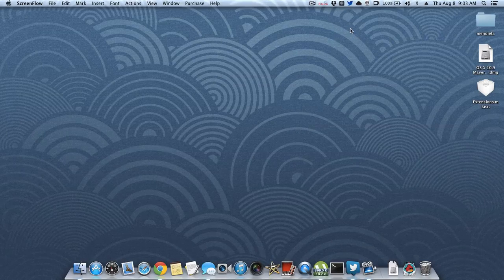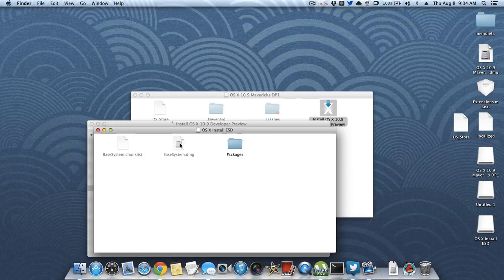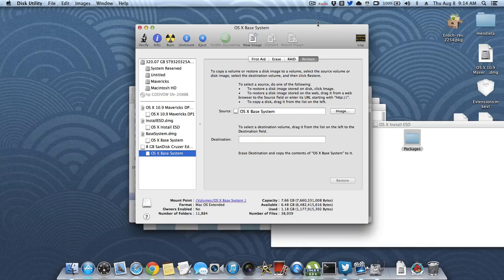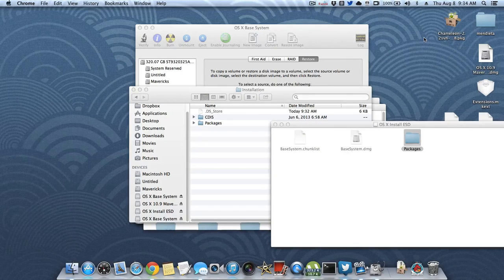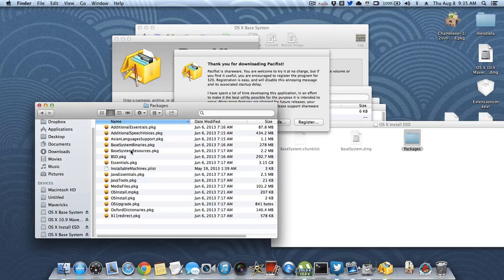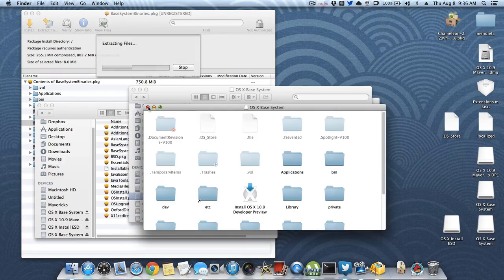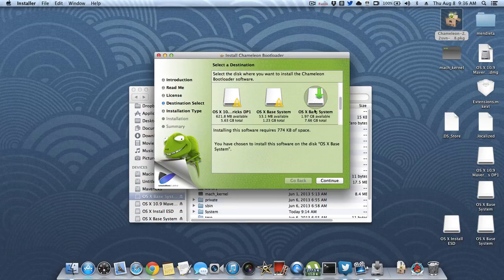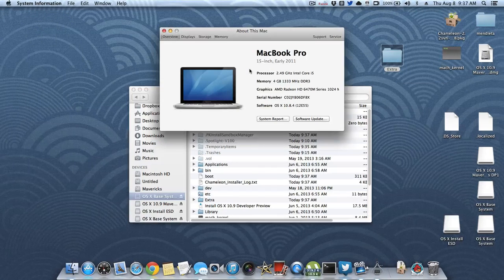Hackintosh - How to create an USB Pendrive to install OS X Mavericks on a PC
THIS IS DP1. FINAL RELEASE WORKS THE SAME WAY.

it's very easy. the best way to install your hackintosh.

don't depend on distros and commercial sites...

INSTALL A CLEAR SYSTEM AND CONFIG YOUR HARDWARE BASED ON SYSTEM INFO APP FROM OLARILA. DISTROS ARE BUGGY AND LEAD TO INSTABILITY AND GENERAL BAD PERFOMANCE. IT CAN DAMAGE YOUR HARDWARE TOO!

chameleon, pacifist and show all files you can easily find at insanelymac and osx86.